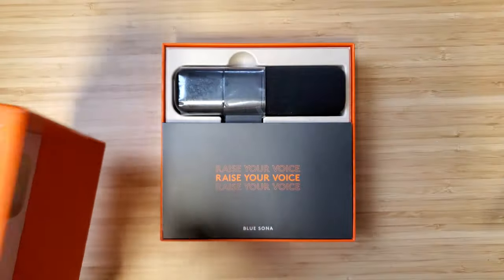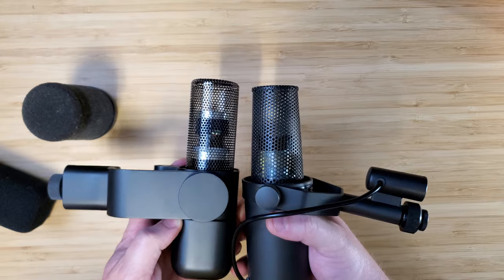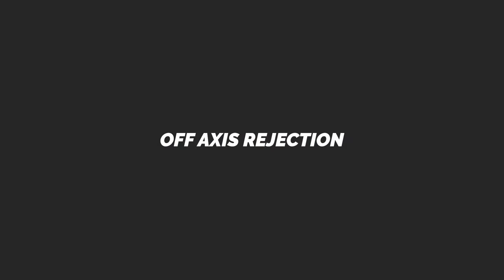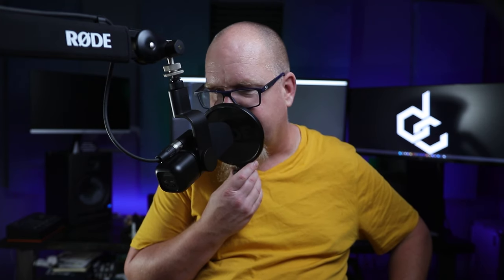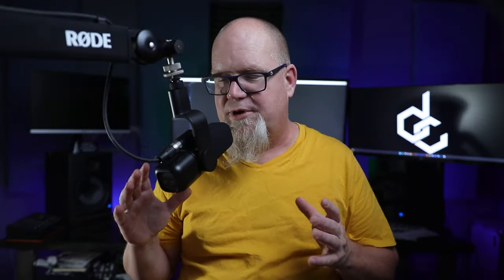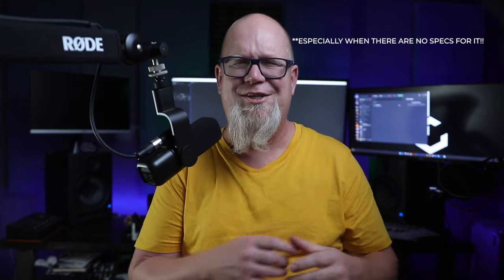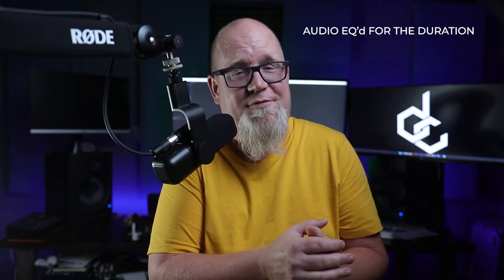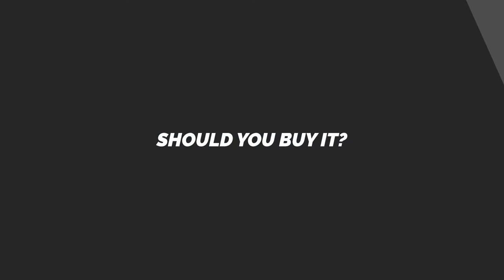SHOULD YOU BUY THE LOGITECH BLUE SONA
This is the Logitech Blue Sona.  This microphone has a lot of hype at the moment, but let's try to separate the hype from the ACTUAL performance of the microphone.

My Gear -